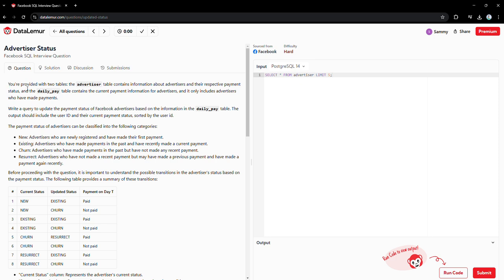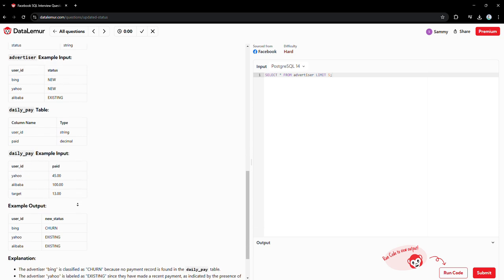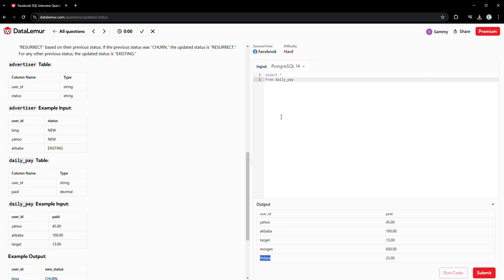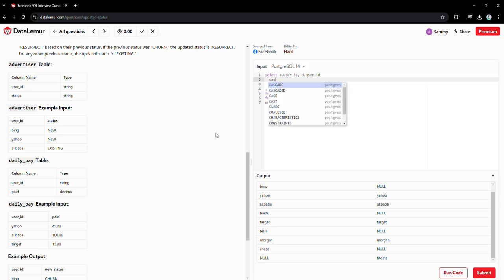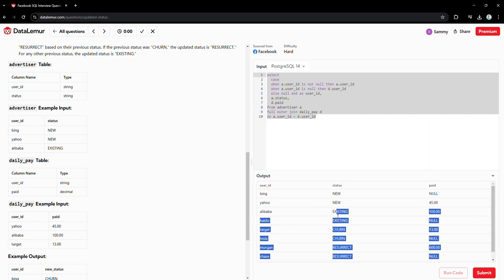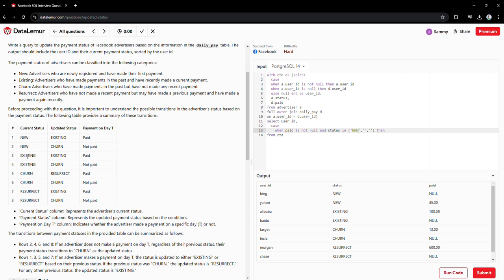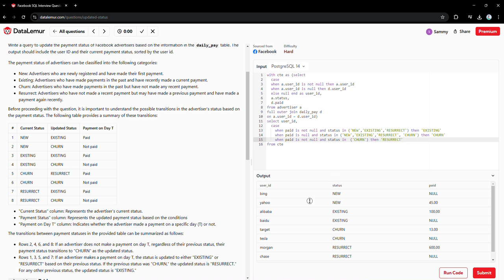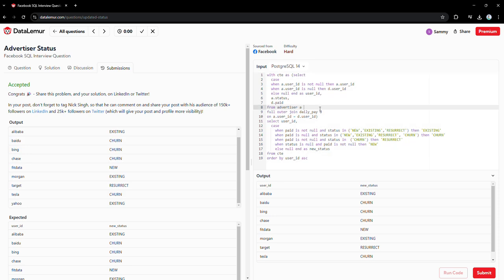Hard SQL Data Lemur Question: Advertiser Status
This is a medium ranked SQL question on data lemur, i wanted to answer it and show my thought process and maybe help someone else out there who is struggling with the question.